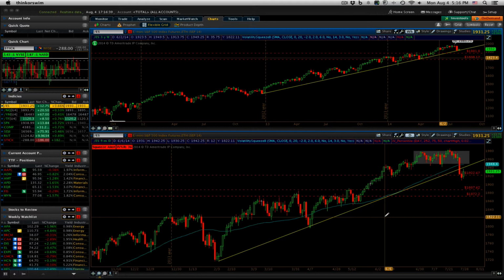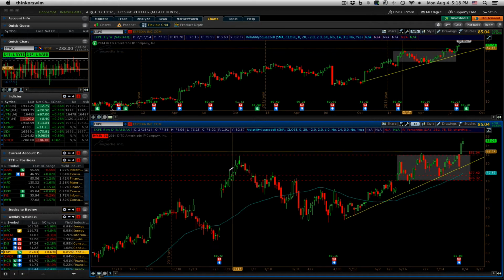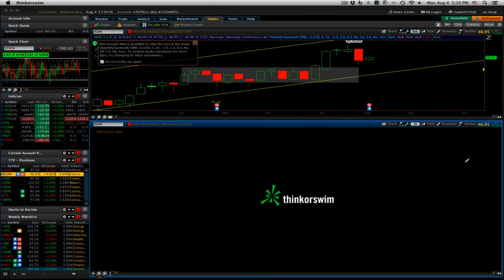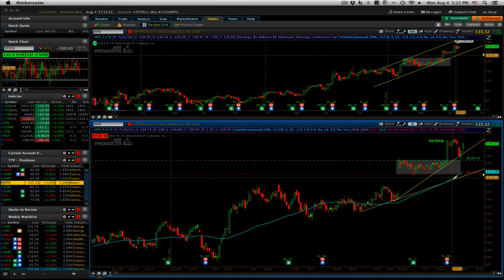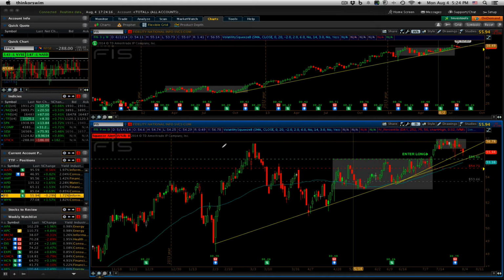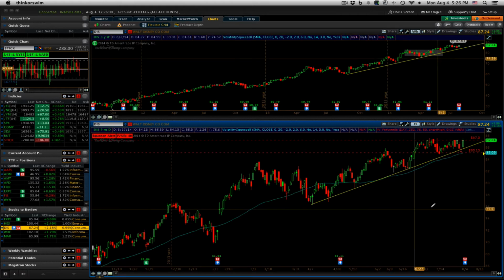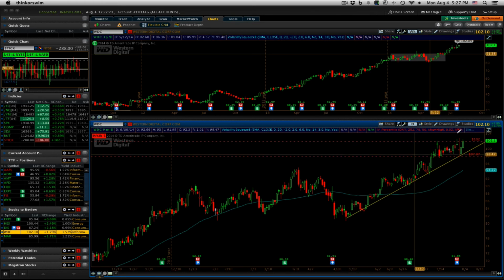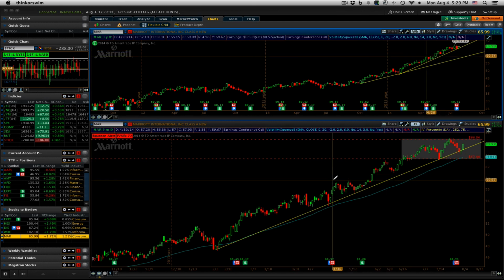Strategy Session - August 4, 2014